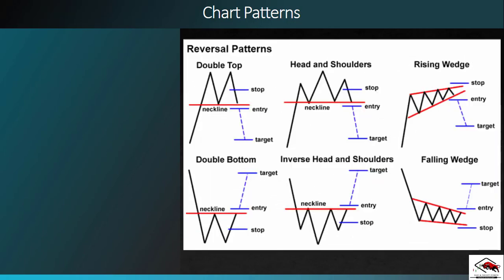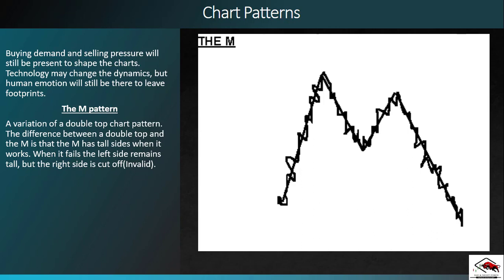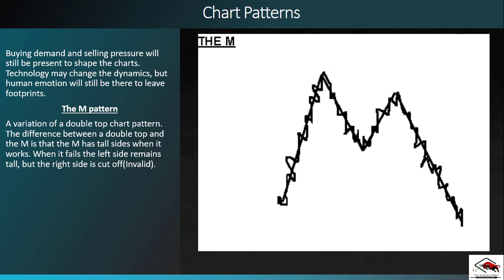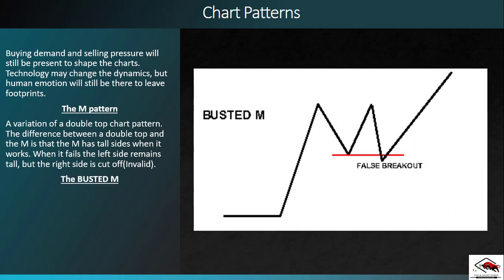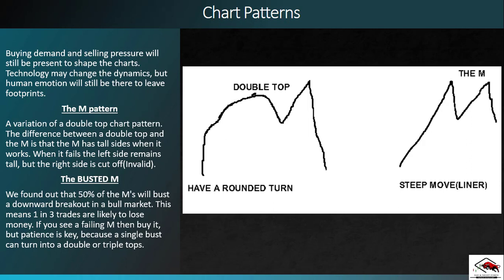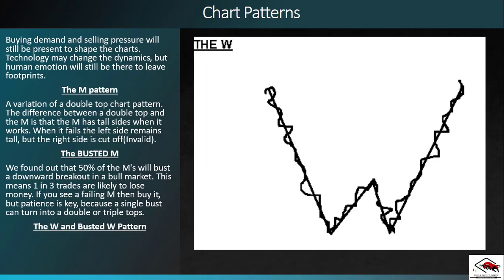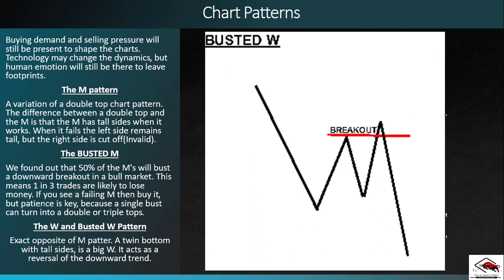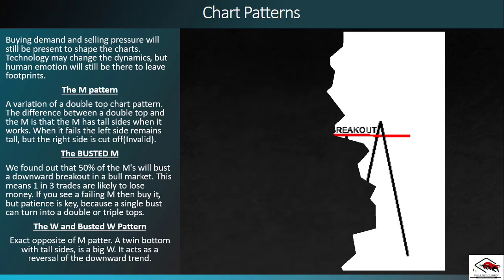Chart Patterns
In this video we talk about Patterns...Everyone know that we take advantage of the M & W Patterns...Take Notes of these Formations as it keeps on repeating...Anyone can teach you how to trade Forex...We teach you how to make money...The Forex industry turned into a joke due to all these Mentors claiming to be profitable...90% are loosing and these Mentors are part of the statistics and now they scam beginners to maintain the fake lifestyle they painted...They only show people what they want them to see,painting a picture that Forex is easy...In this industry you will blow alot of accounts and learning from your mistakes...So get familiar with losses...We Dayandnightforex.co.za are not here to sell you dreams or make you think this industry is easy...This is a very hard journey,but in the end all of it will be worth it...

You gonna make alot of Money trading forex,but keep in mind you also gonna loose alot of money...That's the only way to learn from your mistakes and grow...FOREX is not a GET RICH QUICK scheme...

Here is our website to take advantage of our signals...

Dayandnightforex.co.za